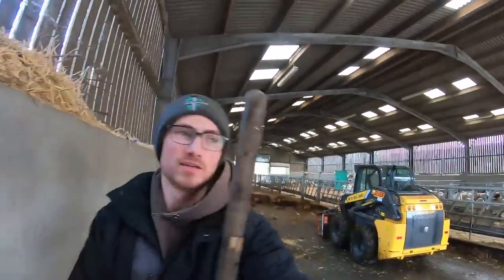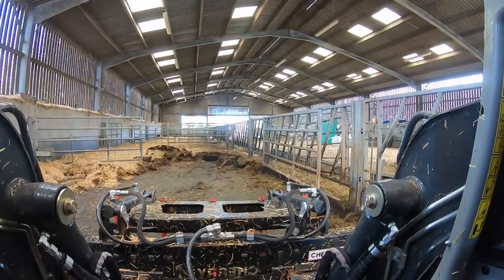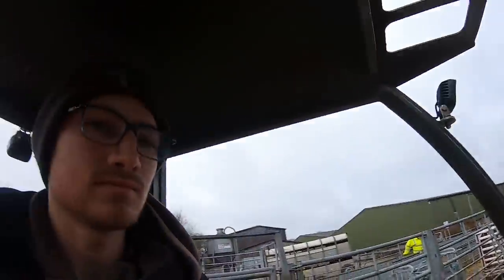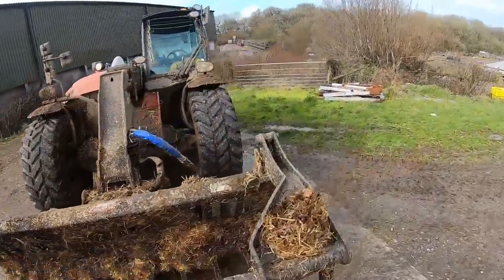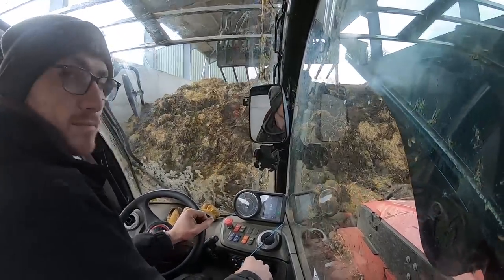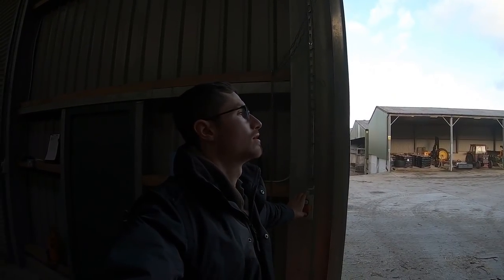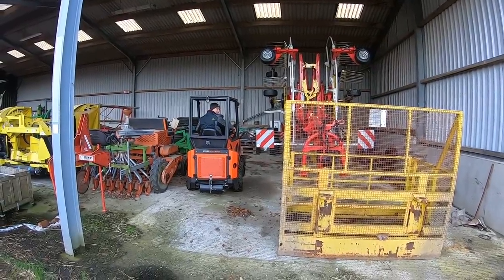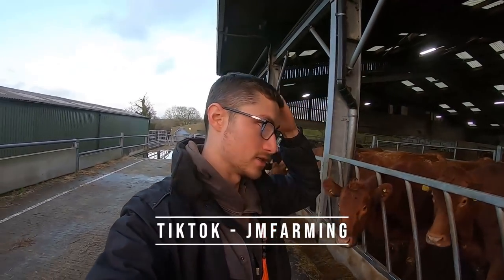PIVOT STEER VS SKID STEER! IS THERE A WINNER?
Our last day using the cast loader that we have on demo and we put it alongside the skidsteer we hire in to clean out sheep buildings with. What is everyones opinion on the 2 machines?

🚜  Follow Me  🚜

Snapchat   🚜 jmfarming